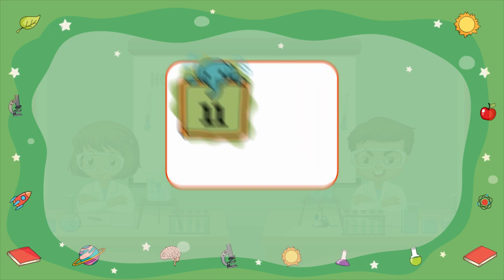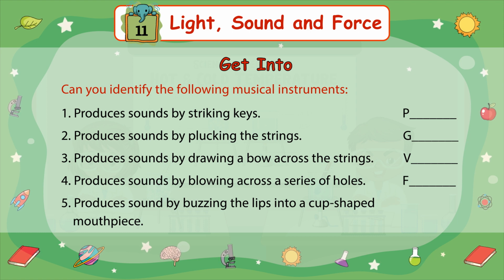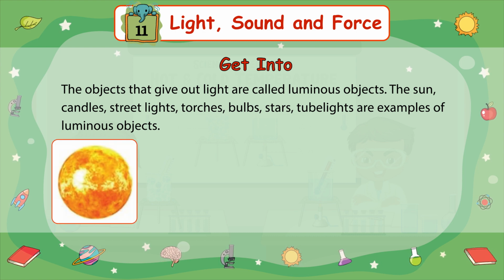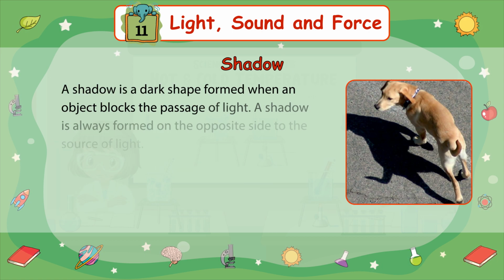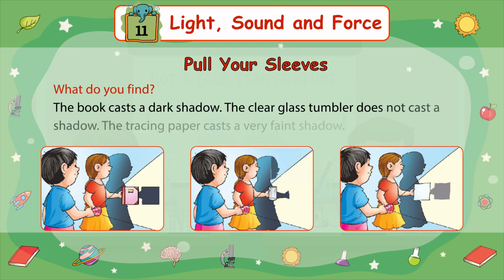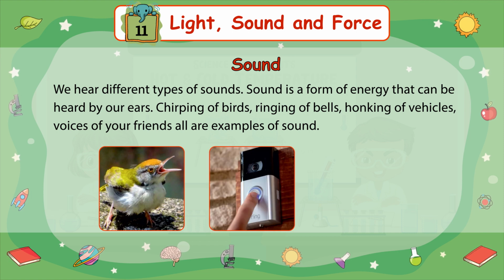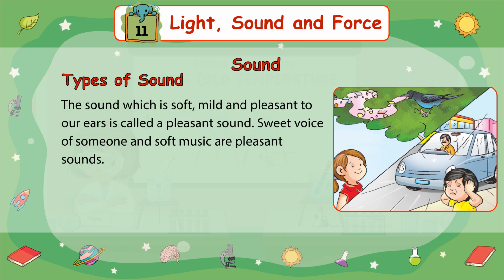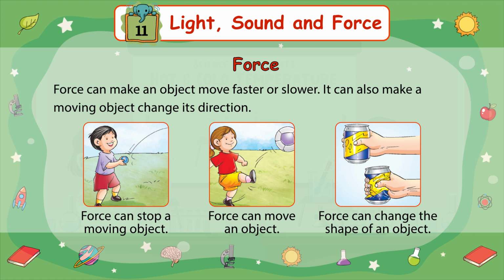Genius Gems Books Science Class 3 Chapter 11